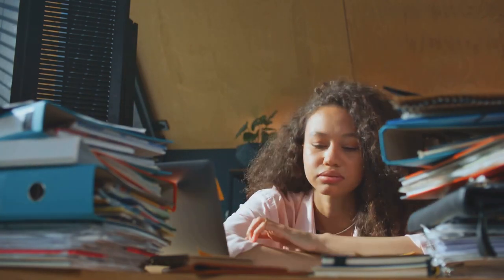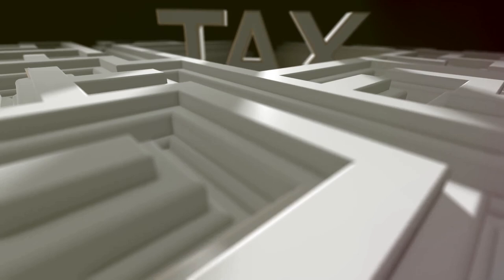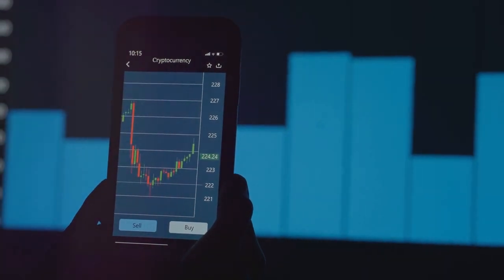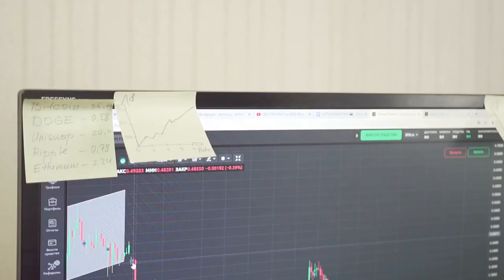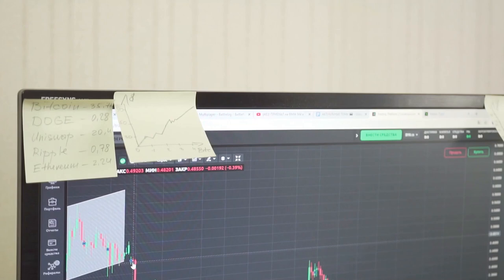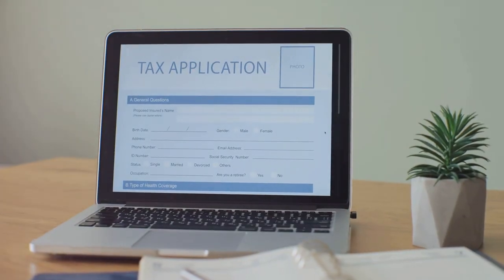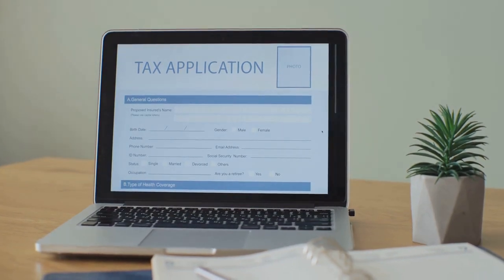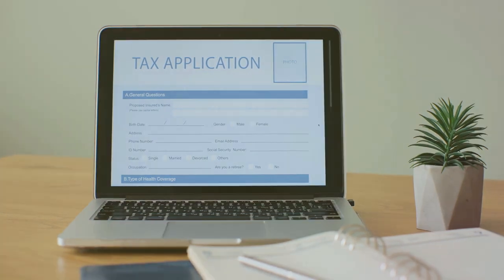Maximize Your Tax Savings with Crypto!